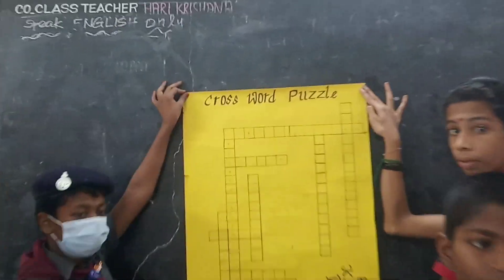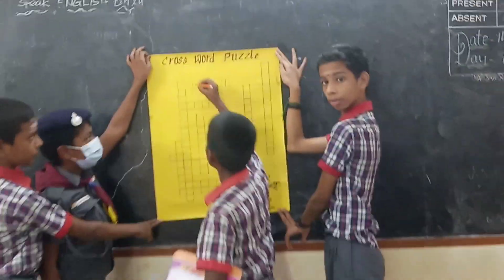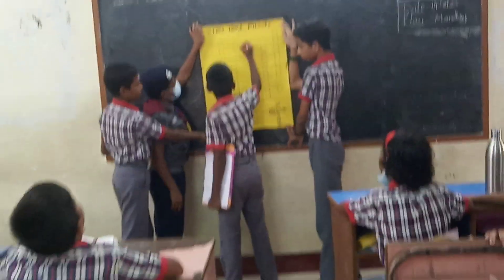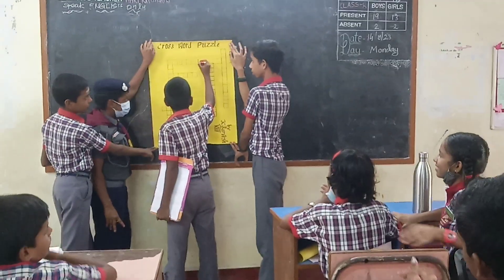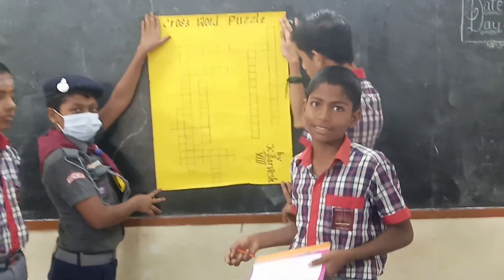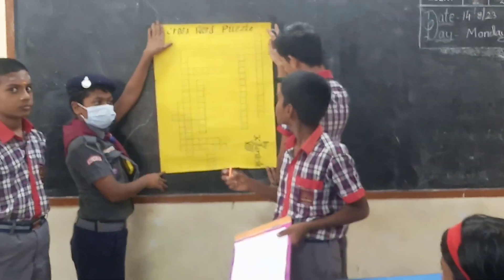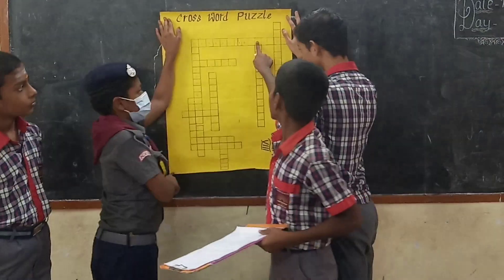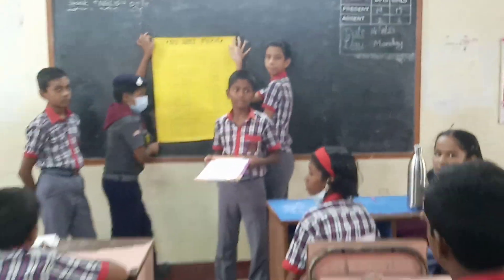Crossword Puzzle | Conservation of Plants & Animals